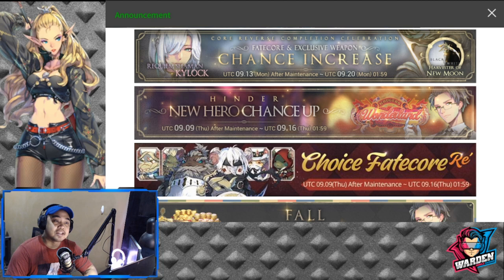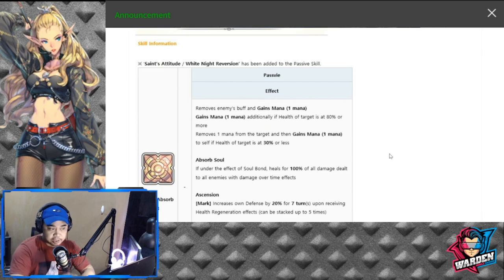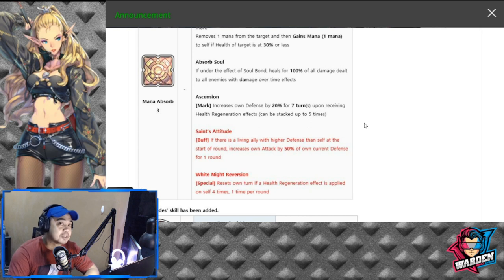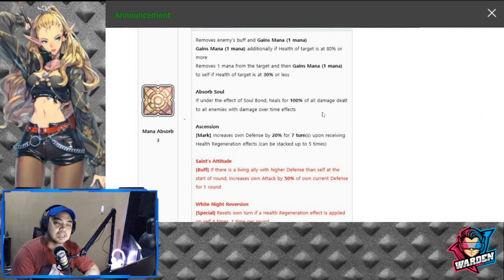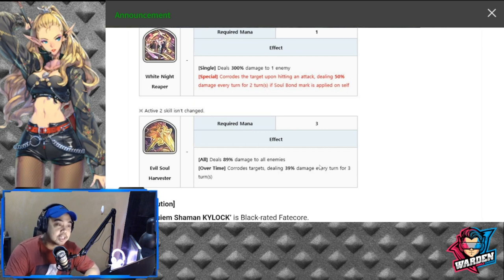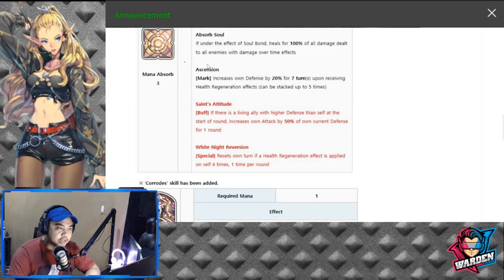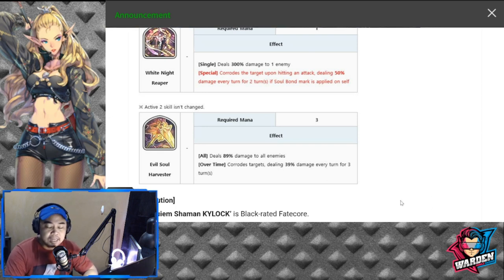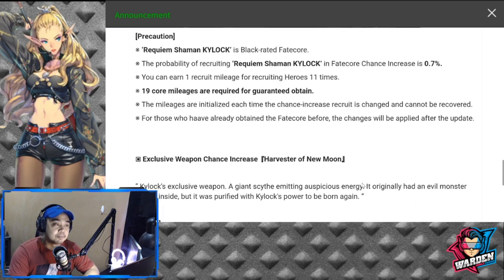[Exos Heroes] FC Kylock Core Reverse | First Impressions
Episoded 256: Discussions on FC Kylocks new Core Reverse, is it worth it?